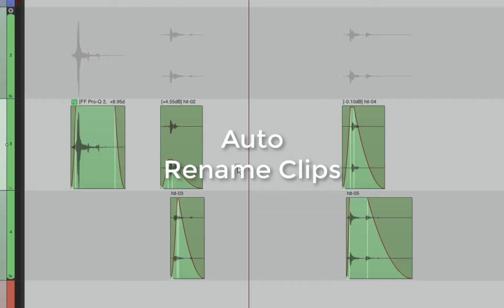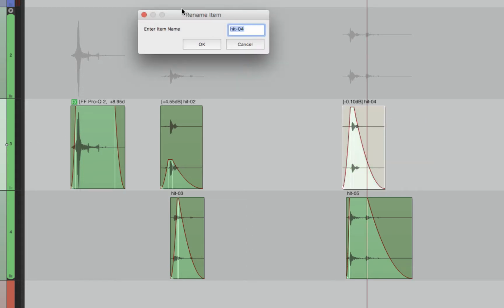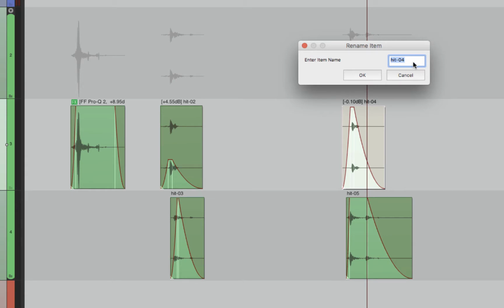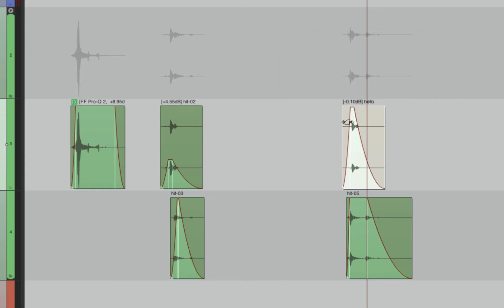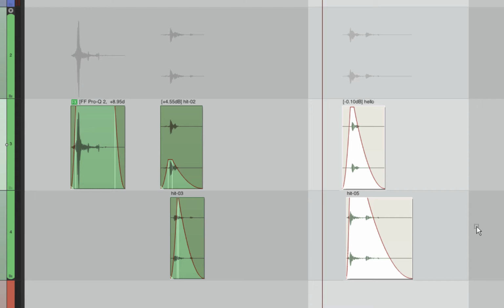Reaper Auto Rename Clips Script